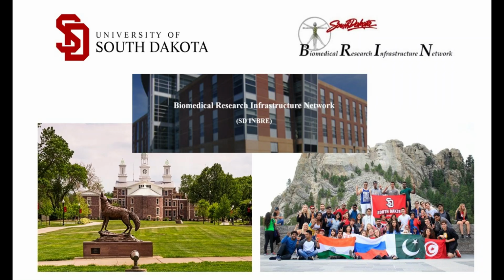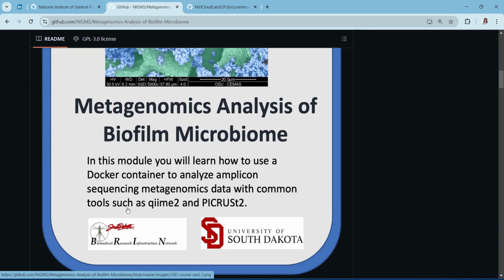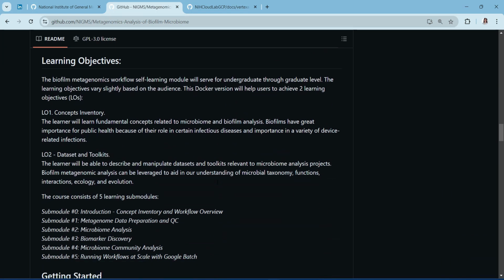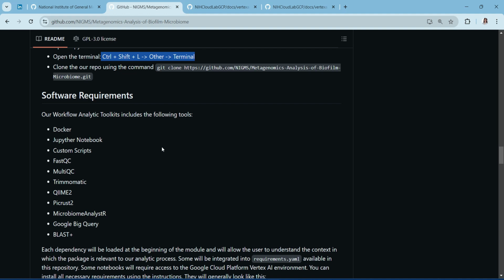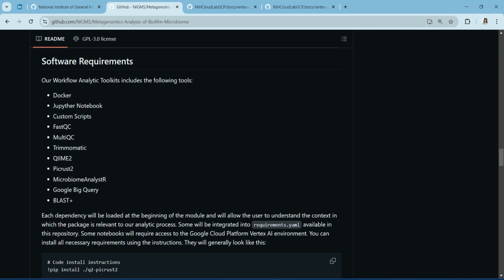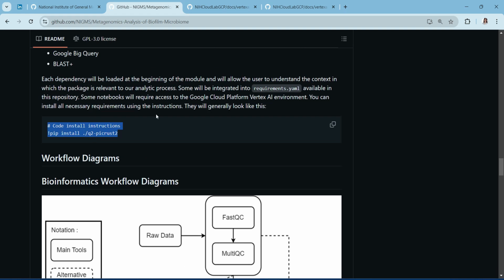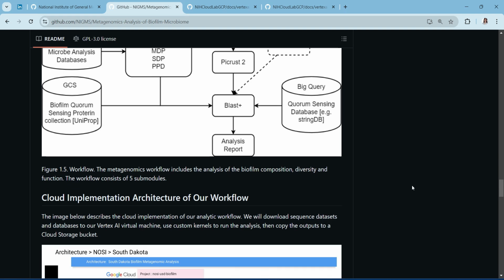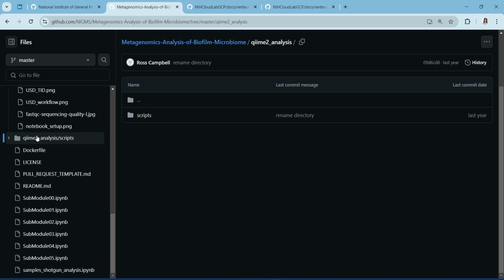Metagenomic Analysis NIGMS Sandbox